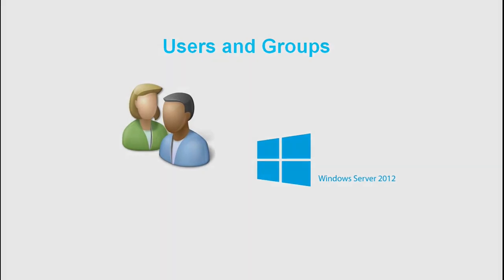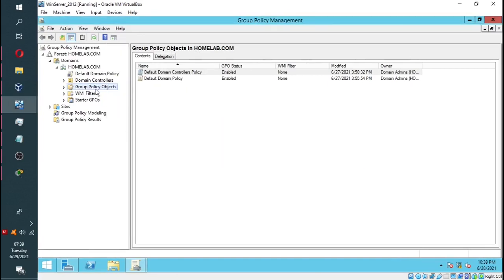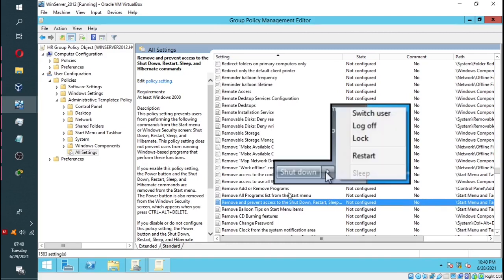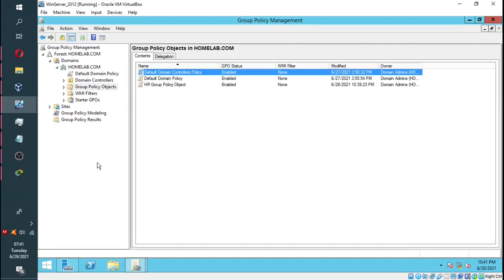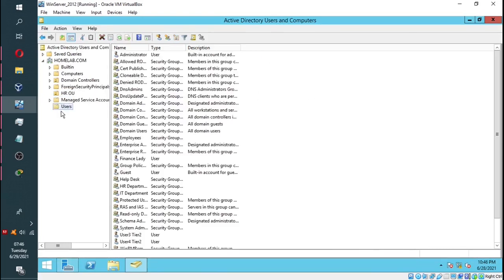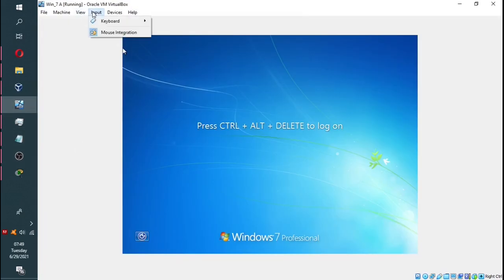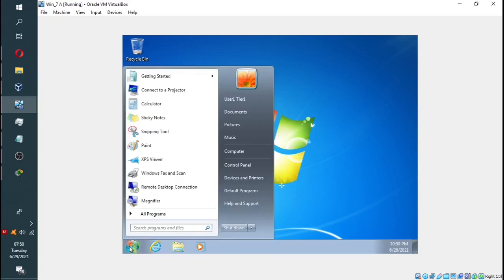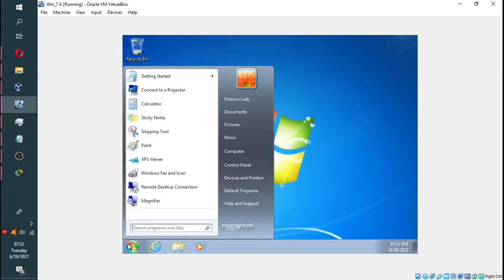9.0 Group Policy & Organizational Units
In the previous videos in the "Virtual Home Lab" series, I install VirtualBox, Windows Server 2012 R2, Windows 7, and Linux Ubuntu virtual machines and went on to add computers to active directory. In this video, I will show you how to manage Group Policies and Organizational Unit to Active Directory.